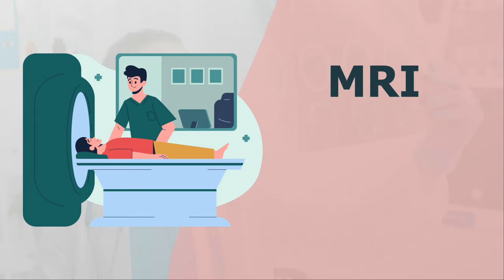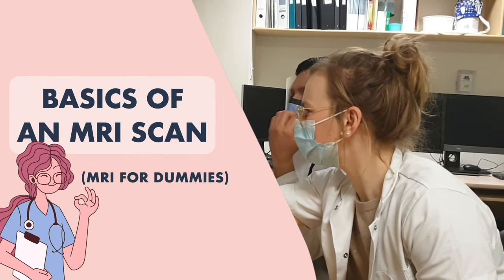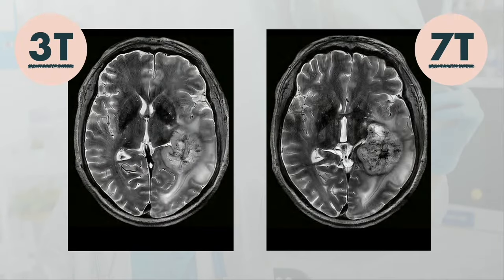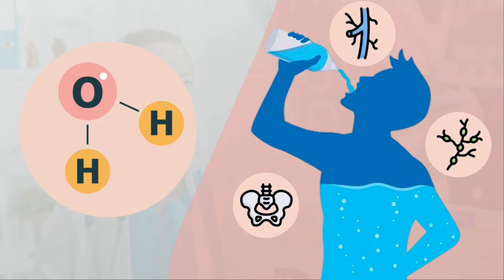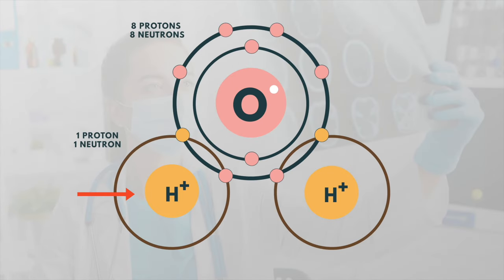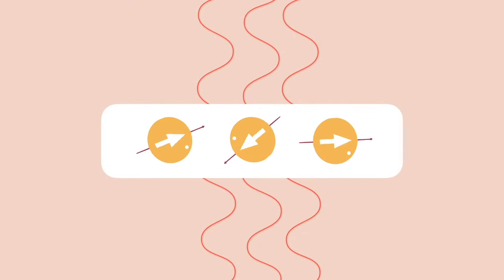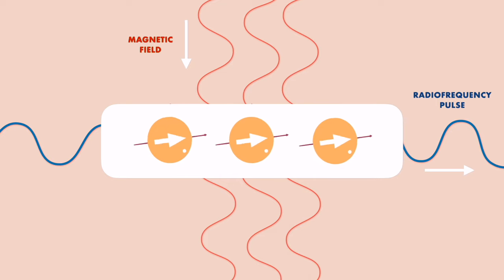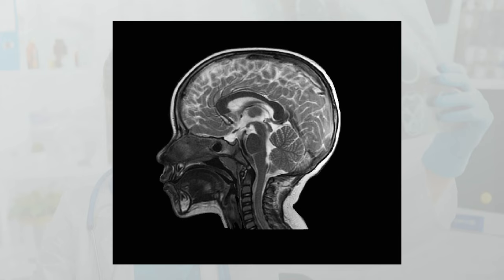How does an MRI work? | MRI basics explained | Animation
What is an MRI and how does it work? This video contains an animated, visual explanation of the basic principles of an MRI.

Magnetic resonance imaging (MRI) is a test that uses powerful magnets, radio waves, and a computer to make detailed pictures of the inside of your body. Your doctor can use this test to diagnose you or to see how well you've responded to treatment. Unlike X-rays and computed tomography (CT) scans, MRIs don’t use the damaging ionizing radiation of X-rays.

Timecodes:
0:00 Introduction
0:30 Who am I?
0:40 Unit 'Tesla'
1:15 Basic Principles
1:45 Role of H20
1:56 Role of Magnetic Field
2:44 Role of Radiofrequency Pulse
3:15 Coil
3:27 Image Formation
3:33 The end

MRI procedure, MRI sound,  MRI scan, animation, how does an MRI work, MRI basics explained